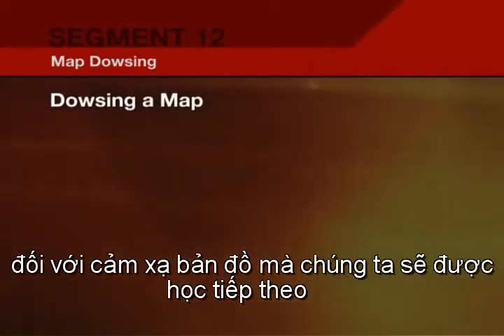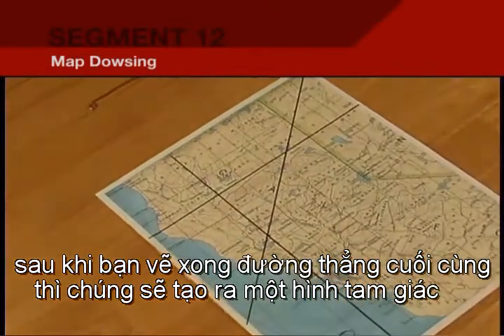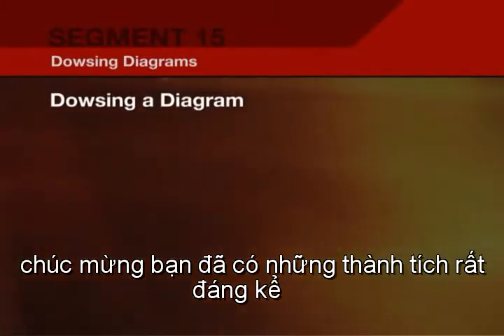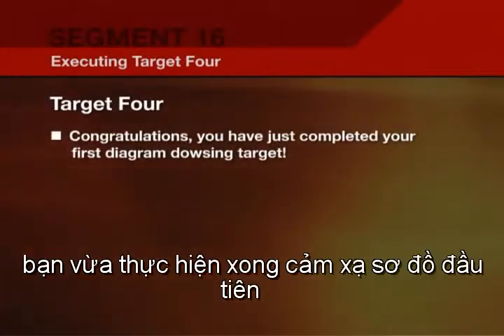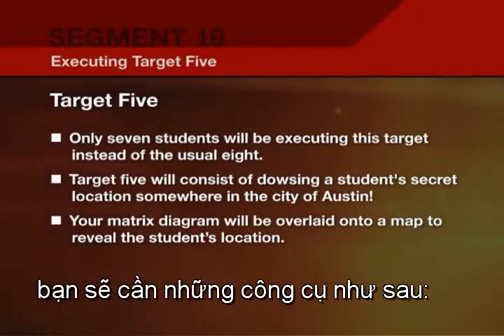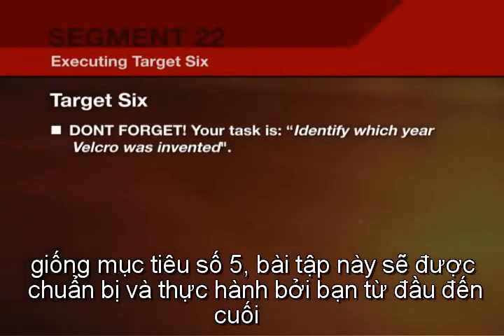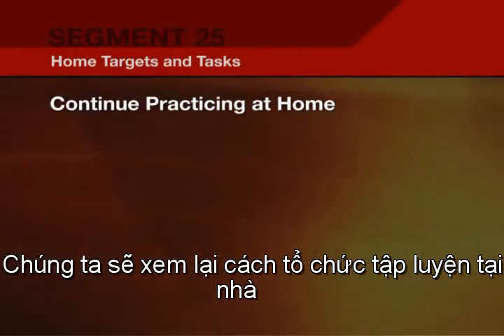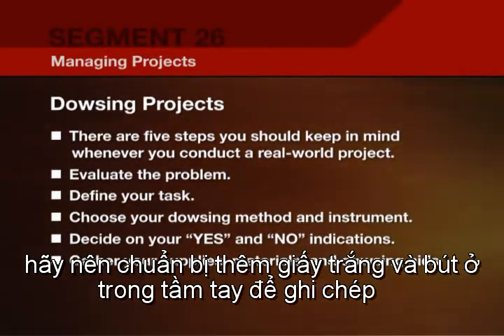Khóa học cảm xạ 2/2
(Nhấn vào nút "View More" ở dưới để biết thêm chi tiết)
Phim học cảm xạ của những chuyên gia cảm xạ của bộ quốc phòng mỹ dậy.

Các bạn có thể mua dụng cụ tại trường đại học Hồng Bằng:
Ta chỉ là cơ thể?
Làm thế nào để giải thích hiện tượng trực giác và ngoại cảm?
Cảm xạ là gì?
Hãy quên đi mọi thứ bạn nghĩ rằng bạn biết về Cảm xạ và những quan niệm sai lầm xung quanh bí mật cổ xưa này. Thông qua nghiên cứu khoa học hiện đại và kỹ thuật tiên tiến, bạn có thể thâm nhập vào những bí ẩn của Cảm xạ và khám phá những cơ hội vô hạn cho sự phát triển cá nhân và có được sự tìm kiếm vô giá và khả năng sống sót để tìm bất cứ điều gì bạn đang tìm kiếm.
Tác giả và chuyên gia Cảm xạ từ xa nổi tiếng thế giới, anh Paul Smith, đã tạo ra trương chình học cảm xạ này. Anh ta là một chuyên gia huấn luyện quân sự về Cảm xạ hàng đầu thế giới, anh Smith đã được nói về trong nhiều tin tức, tạp trí và được vô số các chương trình truyền hình phỏng vấn.

Không bao giờ trước khi có một chuyên gia có tầm cỡ này tiết lộ bí mật Cảm xạ các khoa học cho công chúng với một mức độ sâu rộng và toàn diện như trương chình giảng dạy này!

NHƯ THẾ NÀO để sử dụng Cảm xạ?

Những nghiên cứu của anh Paul H. Smith se cung cấp cho bạn hầu hết các kĩ năng chuyên nghiệp, hiệu quả, toàn diện về cảm xạ. Ngoài ra anh ta cũng sẽ cung cấp cho bạn các nghiên cứu khoa học tiên tiến nhất trên thế giới về cảm xạ! Chương trình này được thiết kế để cung cấp phương pháp, cách tổ chức và các bài học thực hành hiện đại nhất để giúp bạn học một tại nhà một cách tối ưu.

Bộ phim này được xây dựng hoàn toàn từ đầu để cung cấp một trải nghiệm thân thiện và dễ làm theo từng bước một. Sau mỗi bài học, bạn sẽ thực hiện cảm xạ trên mục tiêu mà bạn không biết địa điểm vv. để kết hợp những gì bạn vừa học với thực tiễn; Bạn sẽ được tiến hành mỗi buổi thực hành Cảm xạ cùng với một lớp học cảm xạ cũng đang bắt đầu học như bạn ! Sau mỗi buổi đã kết thúc, kết quả được phản hồi ngay lập tức. Điều này sẽ giúp bạn có cơ hội để so sánh kết quả tập luyện của bạn với kết quả của học sinh trong lớp học! Các đoạn thông tin phản hồi sẽ chỉ cho bạn một cách chính xác kết quả cũng như giúp bạn hiểu những vướng mắc những nhà cảm xạ mới học thường bị vướng phải để giúp bạn có thể nhanh chóng trở nên chính xác hơn! Mỗi phân đoạn bài học đều dưạ vào những bài học trước đó để thực sự cung cấp chương trình đào tạo Cảm xạ hoàn chỉnh nhất trên thế giới!

Phim cũng bao gồm một tài liệu chuyên sâu về những bí ẩn và quan niệm sai lầm xung quanh Cảm xạ và nghiên cứu đột phá mới cũng như các lý thuyết trong vật lý lượng tử để mở khóa những bí ẩn đằng sau kỹ năng này.

Các nhà cảm xạ chuyên nghiệp sẽ cung cấp và tiết lộ cho công chúng một cái nhìn phía sau hậu trường vào Cảm xạ mà bạn không muốn bỏ lỡ!

Các cuộc phỏng vấn và các CHUYÊN GIA

Chương trình đào tạo đột phá này cũng có chứa nội dung phỏng vấn của các chuyên gia của Chương Trình  Cảm Xạ Quân Sự của Mỹ bao gồm:

Paul H. Smith
Phục vụ trong chương trình tối mật của chính phủ - Cảm xạ từ xa ở Ft. Meade, MD. Ông từng là giảng viên lý thuyết để đào tạo các nhà cảm xạ cho quân sự, các đơn vị nhân viên an ninh khác. Hiện tại, anh Smith được coi là một trong những nhà vị thầy Cảm xạ hàng đầu trên thế giới

Tiến sĩ Harold Puthoff
Tiến sĩ Puthoff là một nhà vật lý lý thuyết và nhà thí nghiệm chuyên về điện động lực cơ bản.